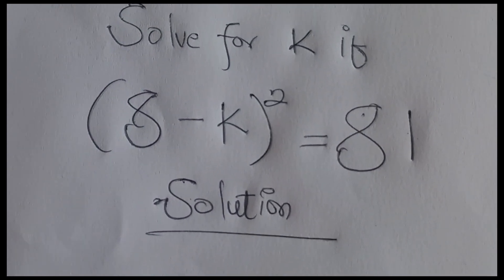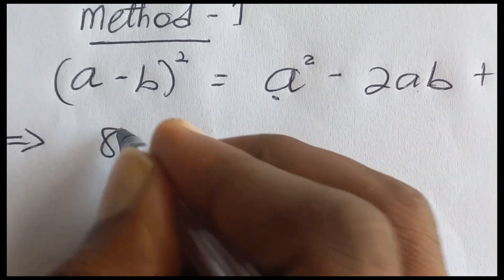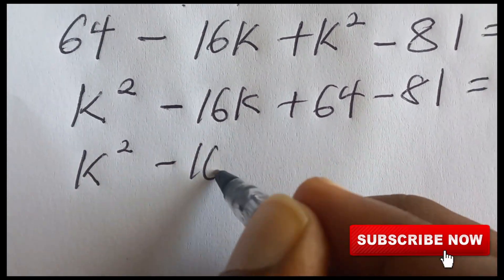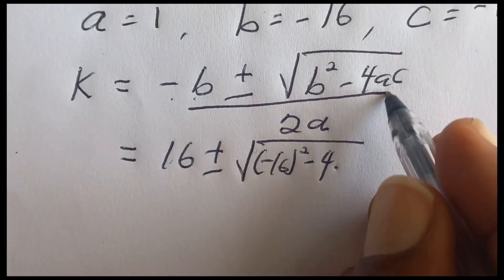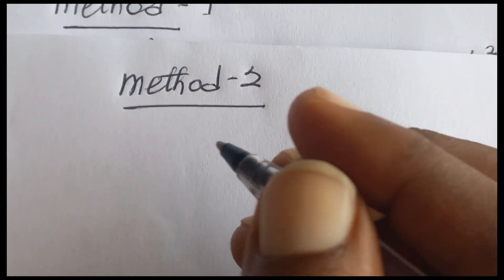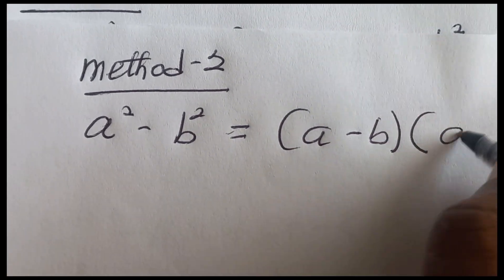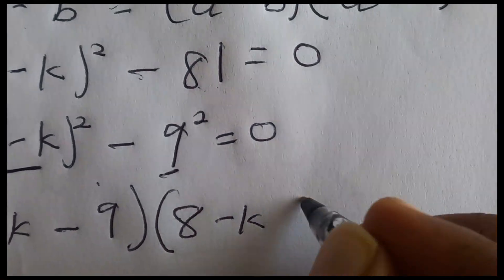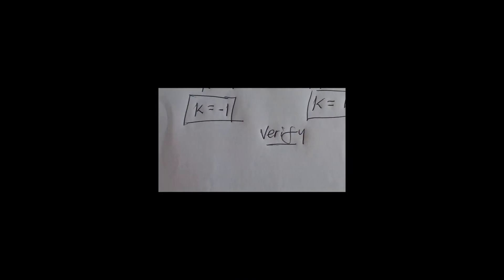Solving a 'Harvard' University entrance exam | Find K?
Harvard University
Oxford University
Cambridge University
Ivy League Schools

math problem
algebra 2

Olympiad Algebra
olympiad preparation
international olympiad maths
olympiad mathematics
international olympiads
international maths olympiad
olympiad
mathematics
math olympiad
olympiad mathematics
maths olympiad
olympiad math
maths trick
olympiad
maths olympiad
olympiad mathematics
math olympiad